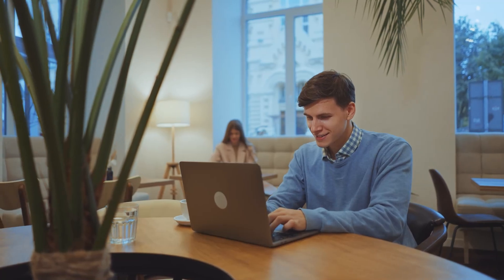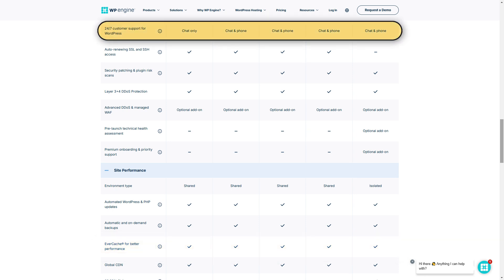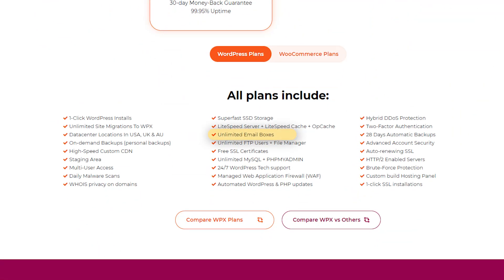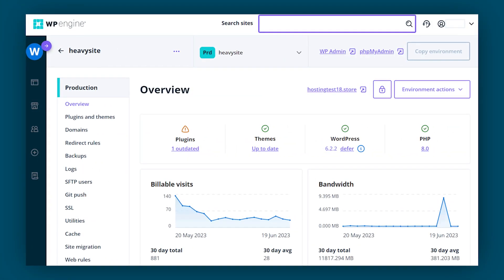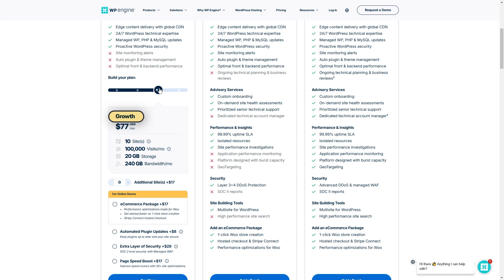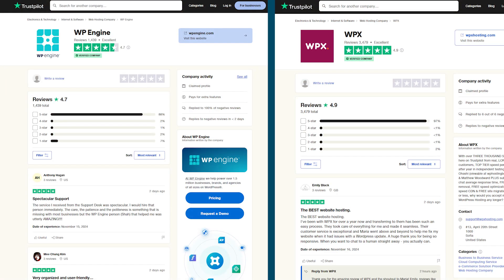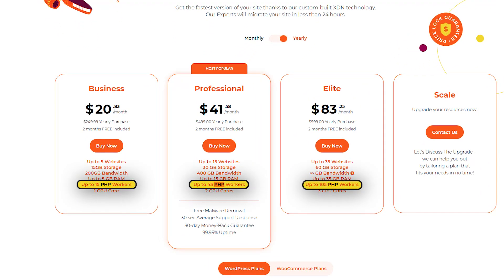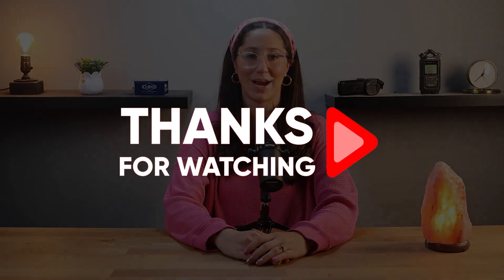WP Engine vs WPX Hosting: Which Should You Choose for Your Website?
Discover which hosting service is the best choice for your website's needs!

Timestamp Sections:
00:00 Intro
01:05 WP Engine: Quick Overview
02:13 WPX Hosting: Quick Overview
03:19 WP Engine vs. WPX Hosting
05:00 Plans and Pricing
07:20 User Feedback and Reviews
08:19 Which One Should You Choose?
09:05 Outro

Introduction to WP Engine and WPX Hosting

Choosing the right hosting provider is crucial for your website’s speed, security, and overall performance. Among the top contenders in the WordPress hosting space are WP Engine and WPX Hosting, each offering unique benefits. In this video, we’ll compare these two managed WordPress hosting platforms to help you decide which one best suits your needs. From features and performance to pricing and customer support, we’ll cover everything you need to know. Stick around to find out which hosting service could be the perfect fit for your website.

WP Engine vs. WPX Hosting Features and Performance

WP Engine excels in delivering high-performance hosting with advanced tools like EverCache® technology, a global CDN, and robust security features, making it ideal for businesses with high-traffic websites. On the other hand, WPX Hosting focuses on speed and simplicity, using LiteSpeed servers and a custom-built CDN to ensure fast load times globally. WPX also shines with its ultra-responsive customer support and valuable extras like free website migrations and malware removal. Both platforms offer excellent security and reliability, but the best choice depends on your specific needs—scalability and premium tools with WP Engine or speed and simplicity with WPX Hosting.

When it comes to pricing, WP Engine offers tiered plans for different levels of usage, starting from $20/month for small websites to $200/month for larger projects. WPX Hosting keeps things straightforward with plans starting at $21/month, including extras like email hosting and unlimited bandwidth in higher tiers. Ultimately, WP Engine is better suited for businesses and agencies requiring advanced features and scalability, while WPX Hosting is perfect for bloggers and small business owners prioritizing speed and ease of use.

Hope you enjoyed my WP Engine vs WPX Hosting: Which Should You Choose for Your Website? Video.